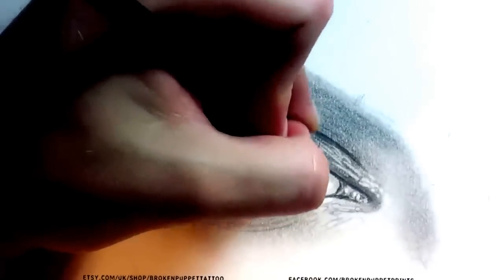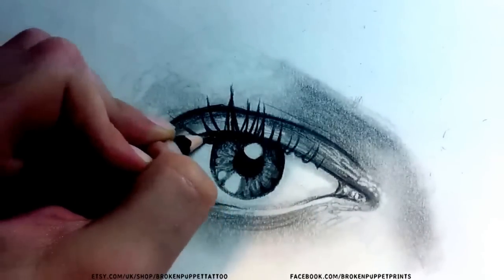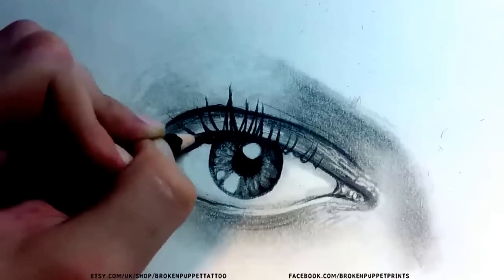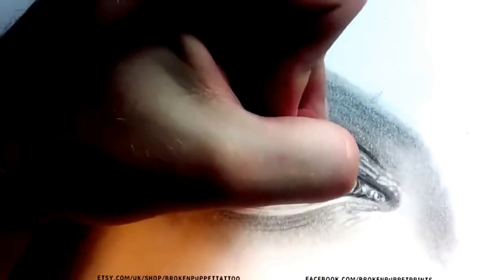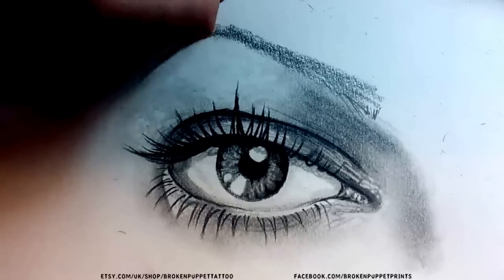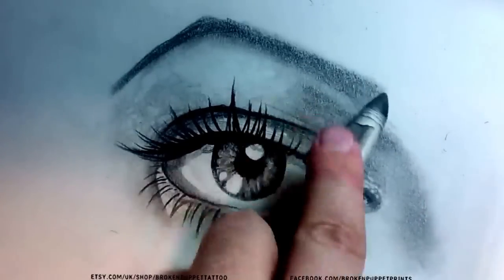How to Draw a Realistic Eye by thebrokenpuppet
Hey people you guessed it another tutorial for you lot. How to draw a realistic eye, Its in realtime and I talk you through the whole precess as I draw it. Enjoy!

My site links;

Etsy Tattoo flash and prints Shop